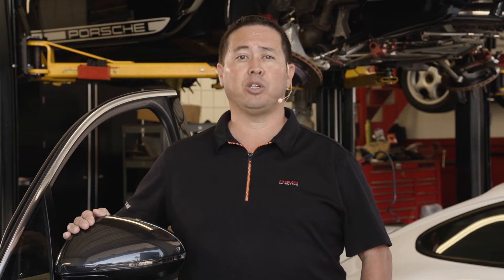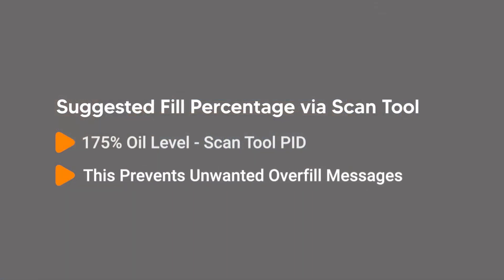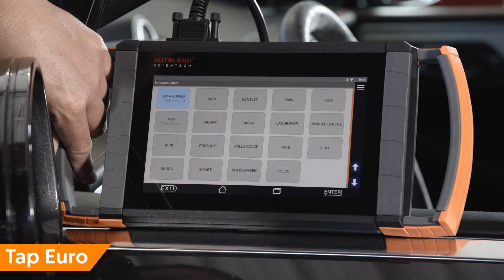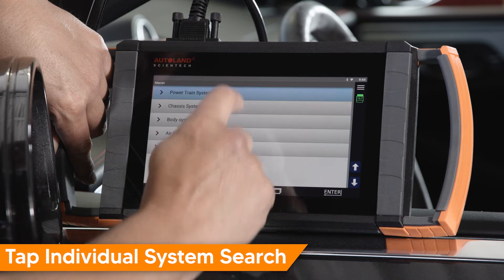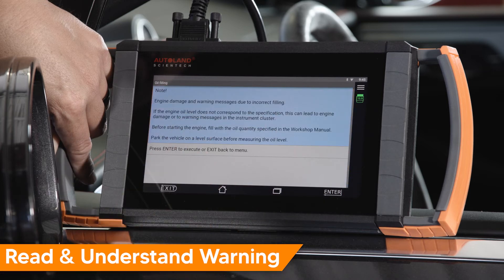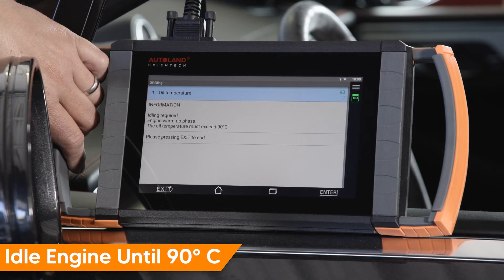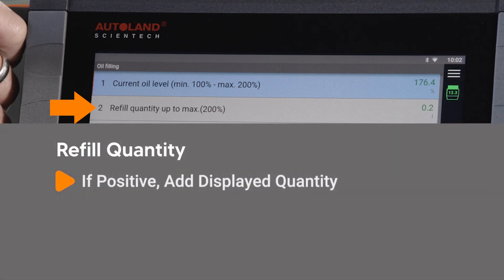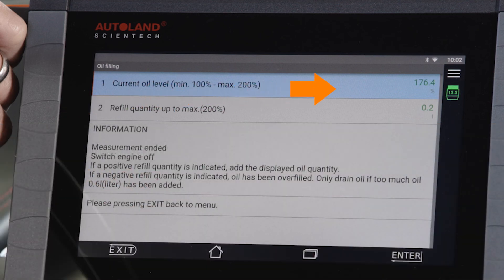How To Check and Adjust Oil Level on Porsche Macan Models with a 2.9 liter 6-Cylinder Engine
When checking or filling the engine oil on modern Porsche vehicles, a scan tool maybe required to check oil level when filling. In this video we’ll walk you through the procedure on this 2018 Macan with a 6-cylinder engine. Four cylinder engine oil level on Macan models utilize a special adjustable engine oil dipstick.

Porsche suggests a 200% oil fill level. Your customer may see an engine oil overfill warning from higher ambient temperature operation. We suggest filing to approximately 175% fill level.

This model calls for 8 liters of engine oil. First fill the engine with 7 liters to prevent overfilling.